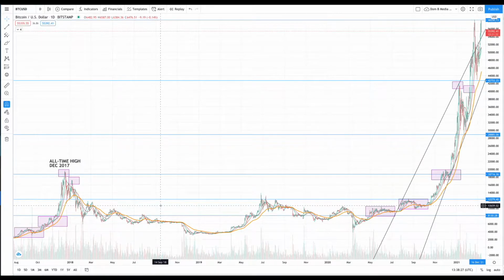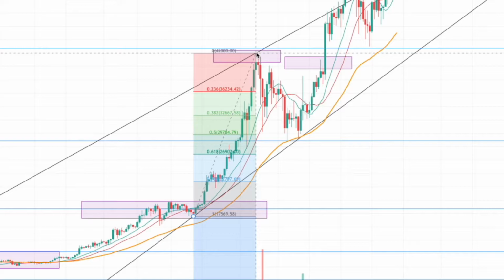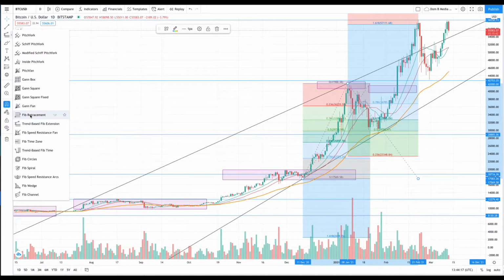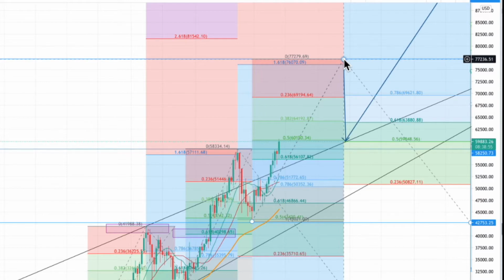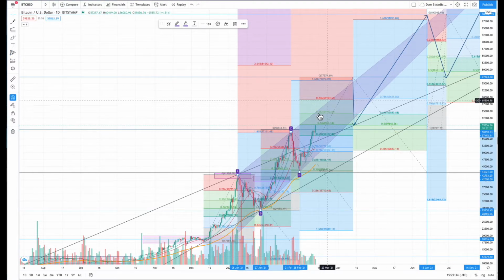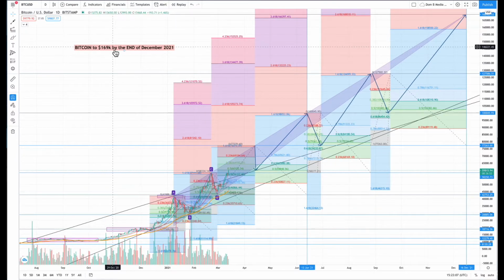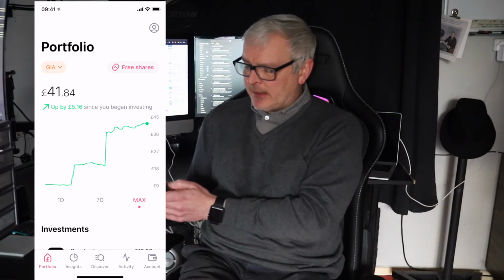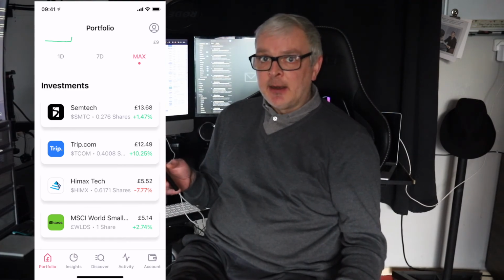BITCOIN - Fibonacci indicates $169k by Dec 2021...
BITCOIN is on the move and I have been following its progress for the past few years.
Fibonacci Levels indicate that price could push as HIGH as $169k by the end of 2021.

See how I reach this figure and I'll show you 2 revolutionary apps I think are the future of Banking and Making your money work for you!

Recommended Books - 📚
▸ M.J. DeMarco - The Millionaire Fast Lane
▸ M.J. DeMarco - Unscripted
▸ Carolyn Boroden - Fibonacci Trading: How to Master the Time and Price Advantage

Reach Out on Social Media 📱